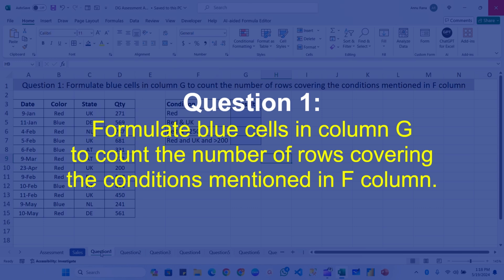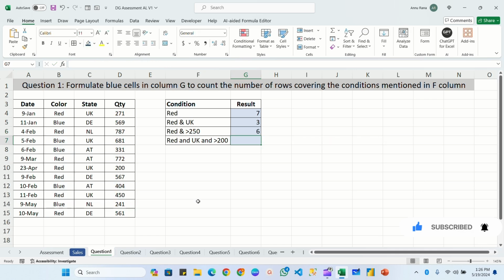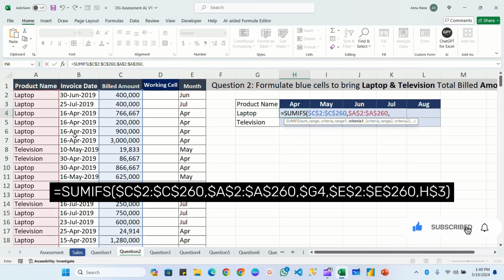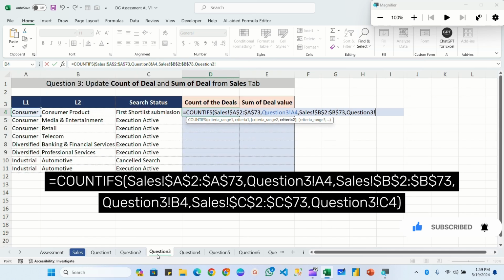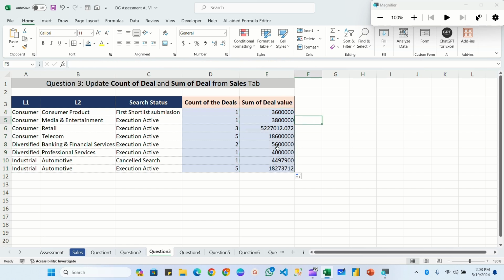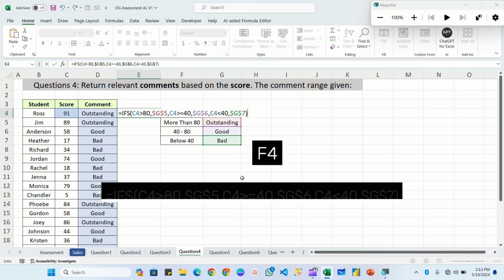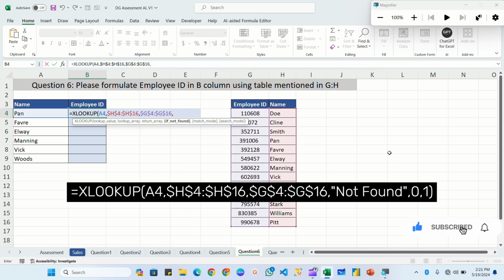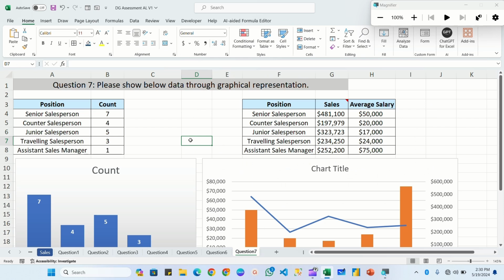Excel Interview: Top 7 Questions Answered | Excel Job Interview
Crush Your Excel Interview: Top 7 Questions Answered | Excel Job Interview | Excel Interview

Lecture By: Annu Rana
In this video, I have covered the top 7 Excel interview questions and answers that you need to know to ace your next job interview. Excel proficiency is a must-have skill in today's job market, and I'am here to help you showcase your expertise.💼💡

🔍 Key Topics Covered:

📱SUMIFS Function: Learn how to use SUMIFS to sum data based on multiple criteria.
📜Nested IF and IFS Function: Understand the difference between IF and IFS, and how to nest them for complex logical tests.
🔢COUNTIFS Function: Master the COUNTIFS function to count cells based on multiple criteria.
📜Conditional Formatting: Discover how to apply conditional formatting to make your data visually appealing and easy to interpret.
🔍XLOOKUP: Get to grips with XLOOKUP, the powerful new function that replaces VLOOKUP and HLOOKUP.
📈Charts: Learn how to create basic and custom charts to effectively present your data.
📊Custom Charts: Dive into advanced charting techniques to make your presentations stand out.